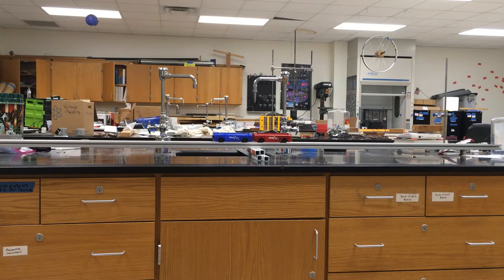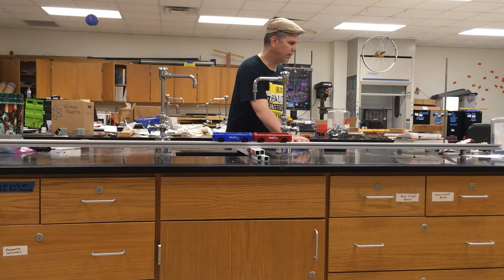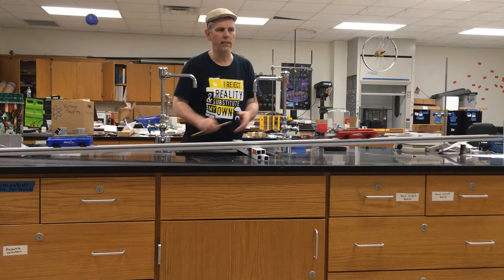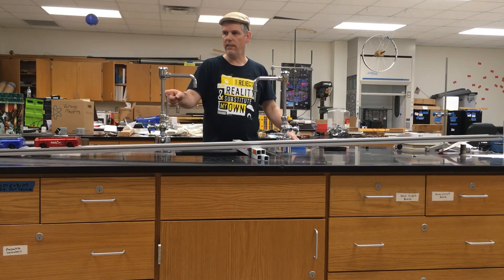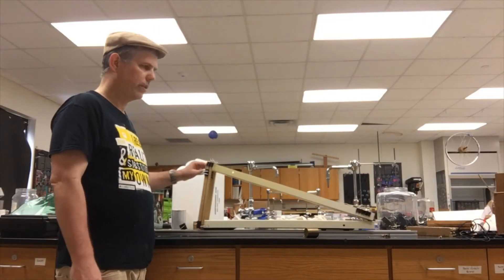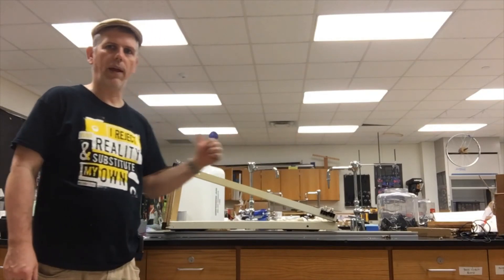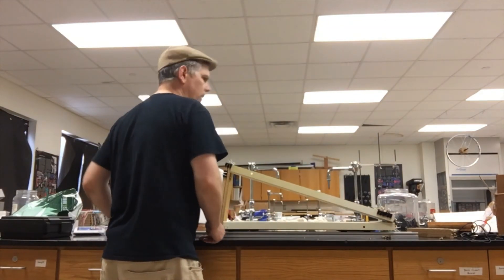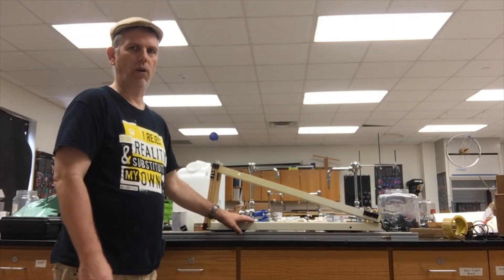Proving the Position of the Center of Mass Stays Constant with Internal Forces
First, I use Pasco momentum carts and 2 m aluminum track to show that the position of the center of mass stays in the middle of the track.  When I do this in class the track is still moving a bit, since the students don't have the patience to wait until I get it completely balanced.  But I did this when during the coronovirus closure and had the lab to myself.

Second, I put a ramp on the momentum carts and rolled an object down the ramp.  This also shows the COM stays in the same spot.